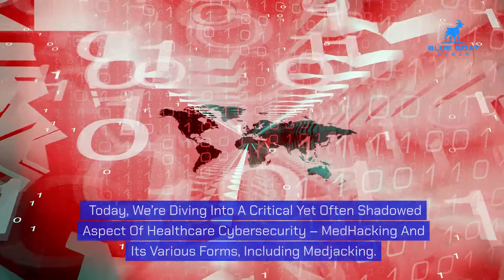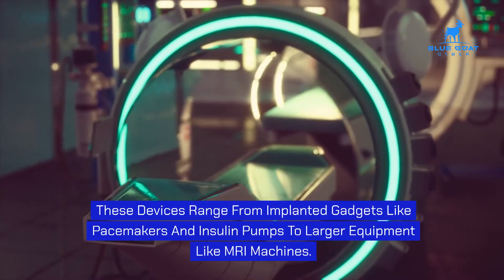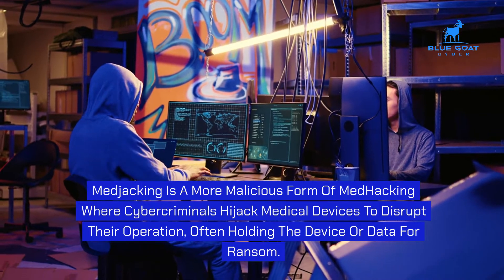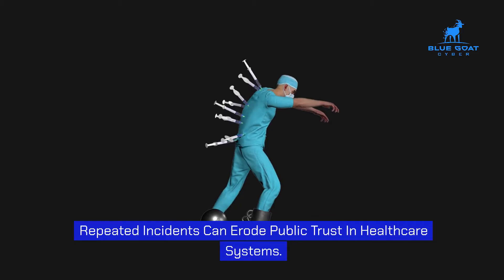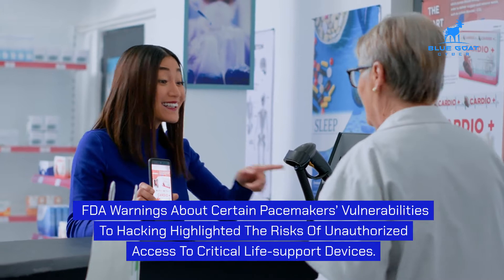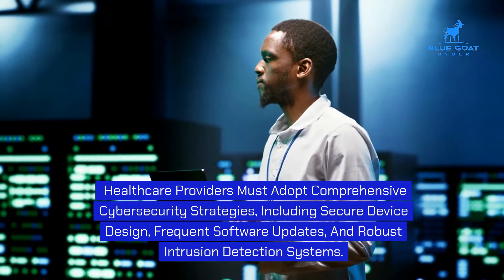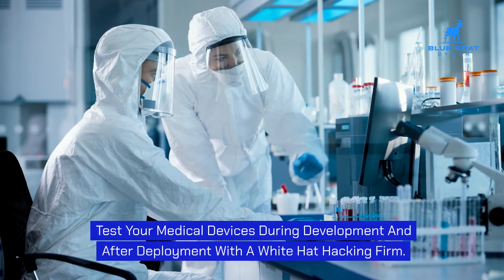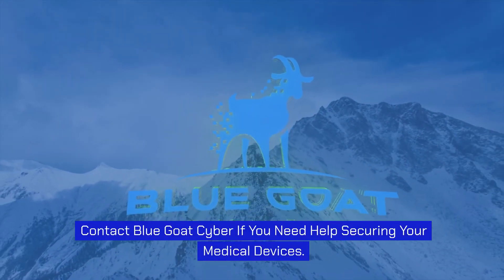MedHacking and MedJacking: Navigating the Cybersecurity Threats in Healthcare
Welcome to our deep dive into the critical yet often overlooked realm of healthcare cybersecurity: MedHacking and MedJacking. This video is an essential watch for healthcare professionals, cybersecurity experts, and anyone interested in the intersection of technology and healthcare.

What You'll Learn:

Understanding MedHacking and MedJacking: We explore the concepts of MedHacking, which involves unauthorized access and manipulation of medical devices, and Medjacking, a more malicious form where devices are hijacked and potentially held for ransom.

The Real-World Impact: Discover how compromised medical devices can lead to incorrect treatments, threaten patient health, and erode public trust in healthcare systems.

Case Studies: To illustrate these threats, we delve into specific examples, such as insulin pump hacking and FDA warnings about pacemaker vulnerabilities.

Proactive Measures: Learn about comprehensive cybersecurity strategies for healthcare providers, including secure device design, software updates, intrusion detection systems, staff training, and penetration testing.

Why Watch?

Expert Insights: Gain valuable insights into the challenges and solutions related to medical device security.

Stay Informed: Keep up-to-date with the latest developments in healthcare cybersecurity.
Actionable Advice: Discover practical steps and strategies to protect against these growing threats.

Need help securing your medical devices against MedHacking and Medjacking? Reach out to Blue Goat Cyber for expert assistance and guidance: